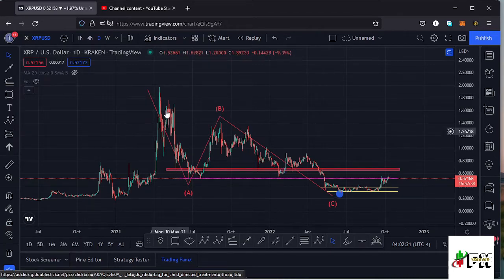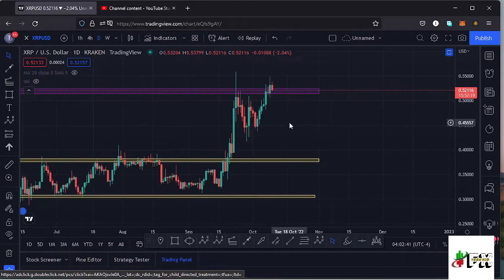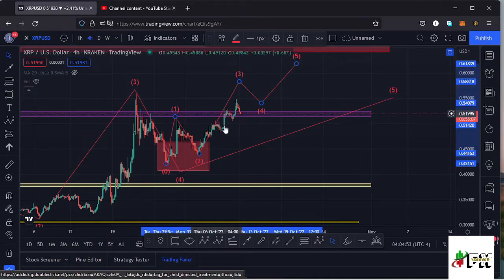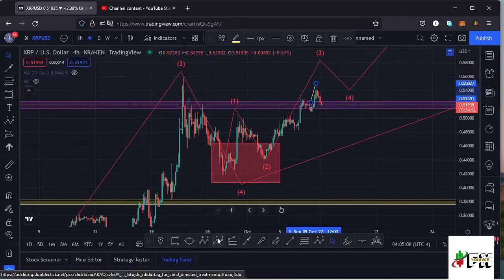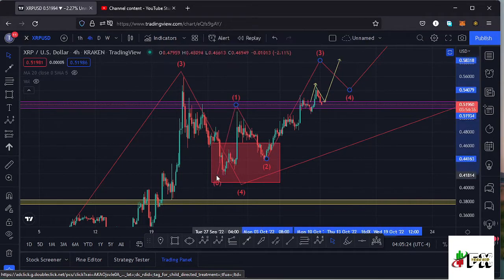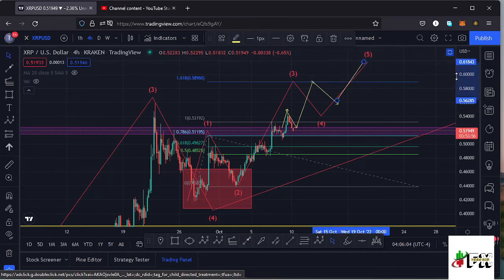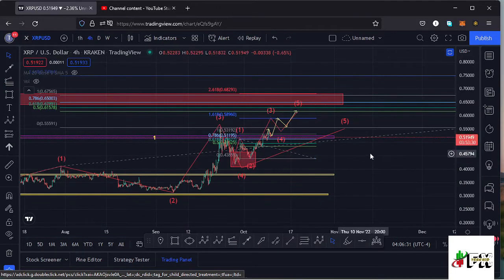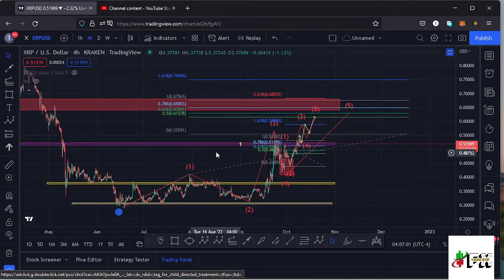XRP RIPPLE PRICE PREDICTION UPDATE !!! ELLIOT WAVES AND TECHNICAL ANALYSIS